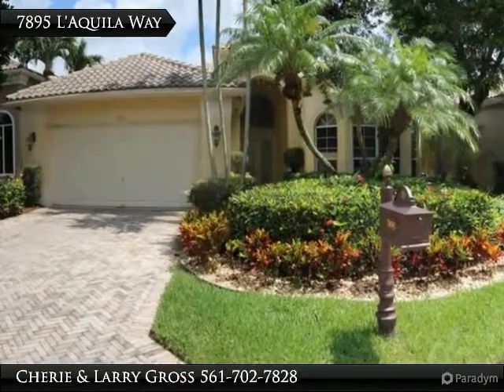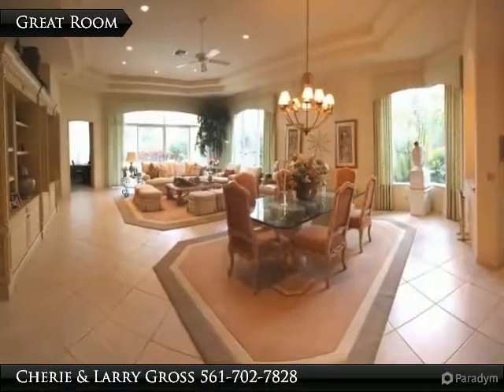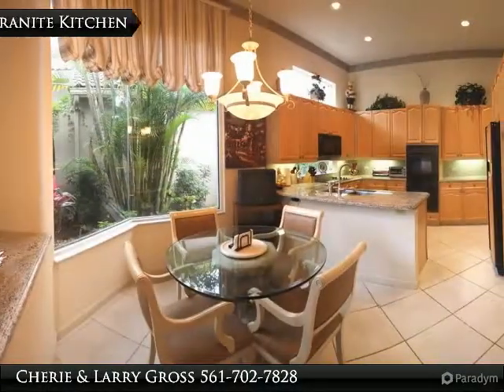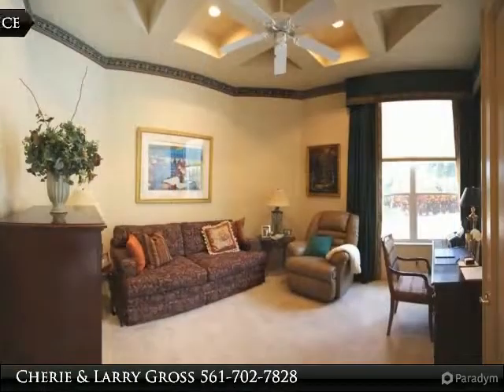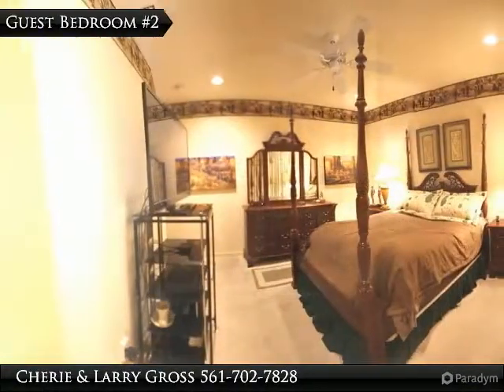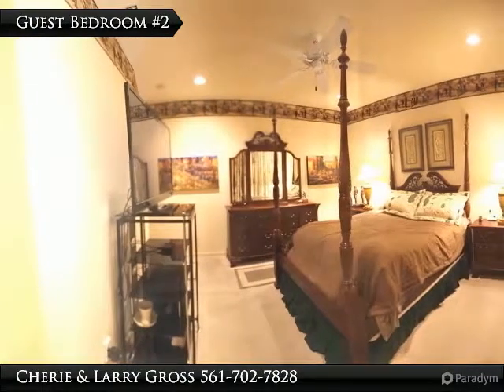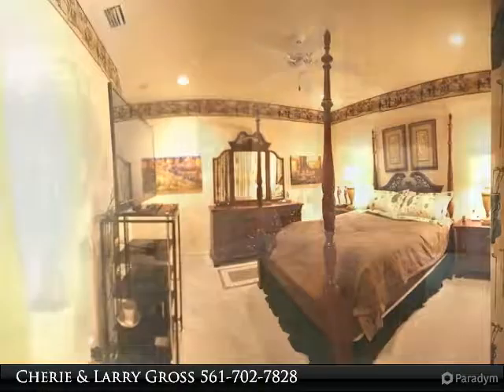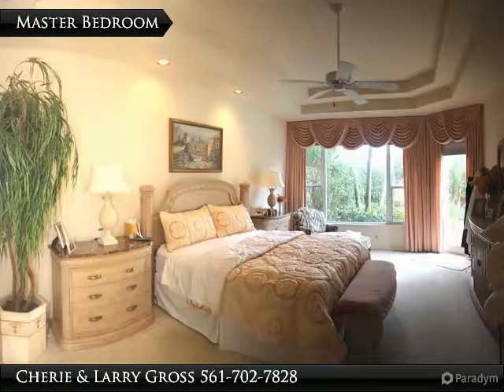Homes for Sale - 7895 L'Aquila Way, Delray Beach, FL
This 3 bedroom/3 bathroom, plus office with 3148 square feet under air has an open floor plan. Enter this lovely home with double glass front doors to a fabulous great room with Ceramic Tile on a diagonal/tiered high volume ceilings, designer window treatments/ built in hardwood entertainment unit. Granite kitchen features solid wood cabinetry with both wooden & glass fronts, double built-in wall ovens, granite desk/ instant hot. Oversized Master Suite with his and her closets/ tiered ceilings/sitting area, glass door to heated pool and patio. Oversized marble master bath with dual sinks/make-up area/ built-in tub and separate shower. Heated pool and spa with golf views. Golf membership available, priced to sell at $499,000

Presented By:
Cherie & Larry Gross, Berkshire Hathaway HomeServices Florida Realty